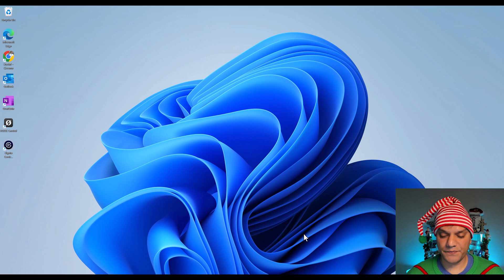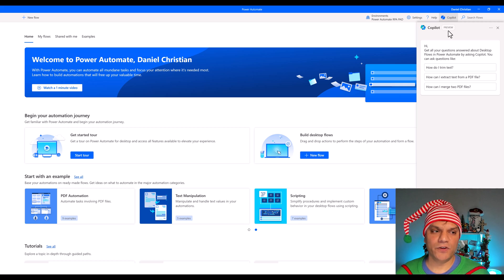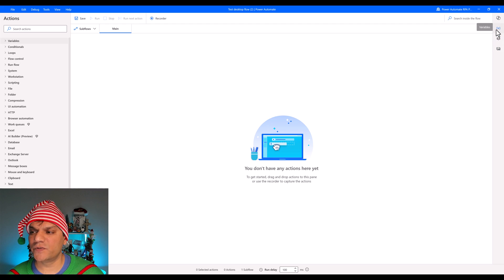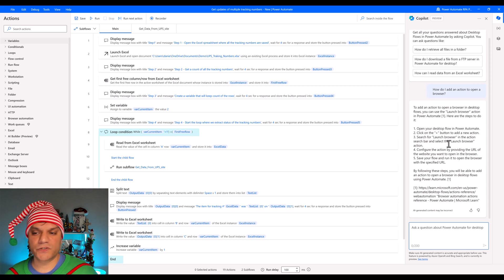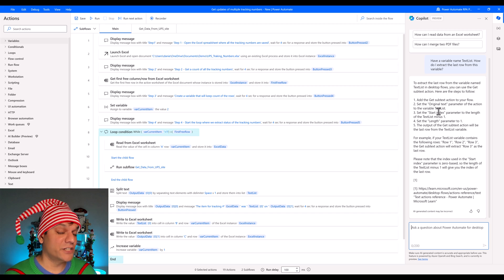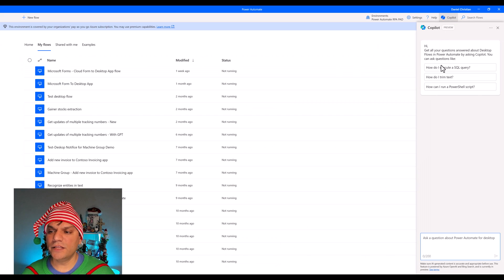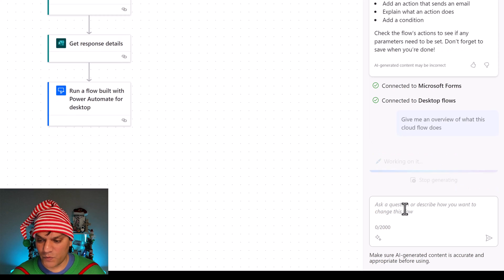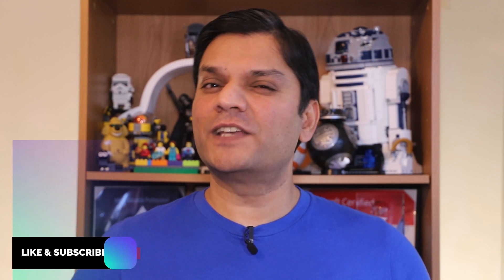Copilot In Power Automate for Desktop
Hey Everyone,
Copilot is now available in Power Automate for Desktop as well. In this video will take a look at what Copilot has to offer and also do a side-by-side comparison of the Copilot feature in the cloud vs desktop Power Automate.

Introduction 00:00
Released version for Copilot 00:38
General look at the Copilot feature 02:27
Desktop flow studio 04:21
Similar to Help in Office 07:04
Comparing with the Cloud flows copilot 09:34
Conclusion 13:34